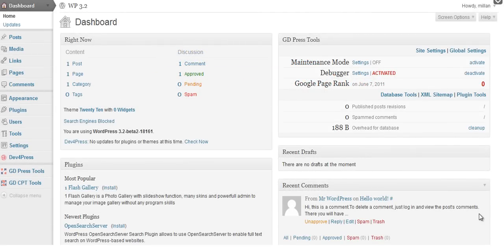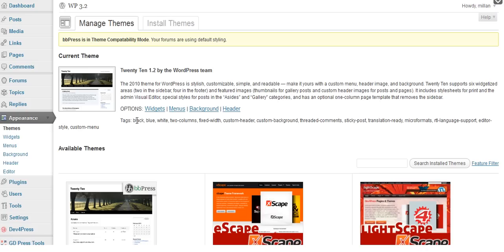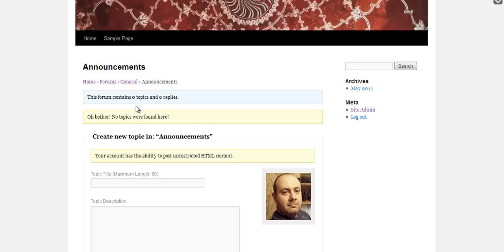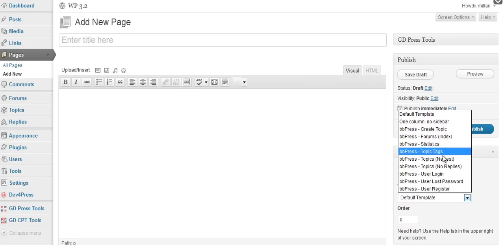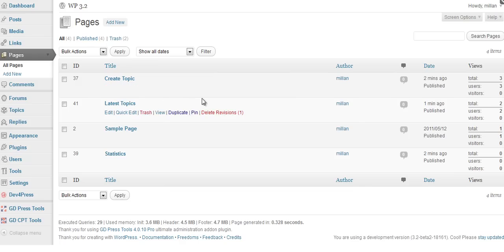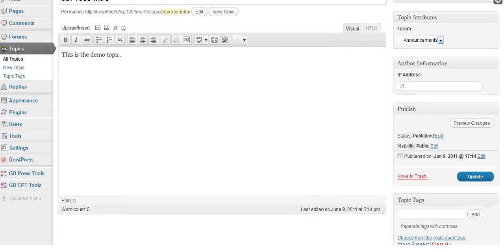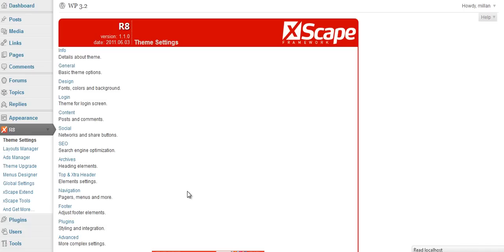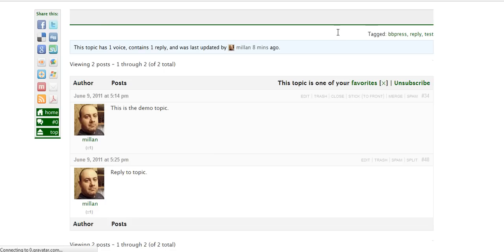bbPress 2.0 Plugin: Basic Setup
bbPress 2.0 is a plugin for implementing forum into WordPress website. Its based on the old bbPress standalone web application made to integrate with WordPress. This time, plugin version is part of the WordPress and its using post types and taxonomies to store all data.

Plugin is relatively easy to install and setup, and this video shows the whole process from installing plugin, explaining forums, topics and replies, creation of static pages based on templates, bbPress compatible (and not so compatible) themes and basic info about using xScape themes with bbPress 2.0 plugin.